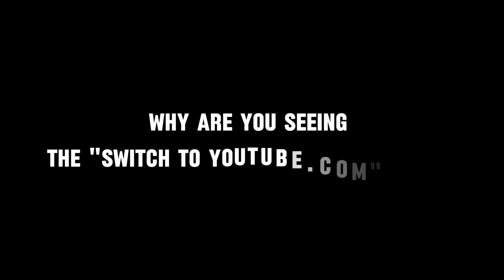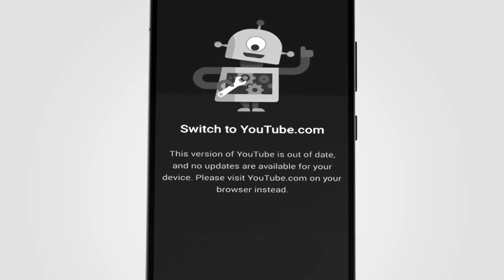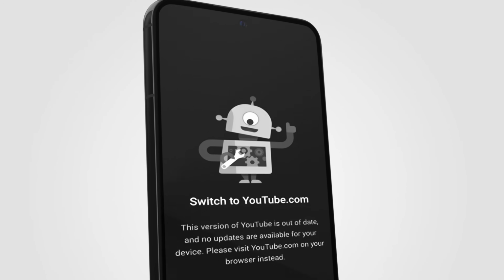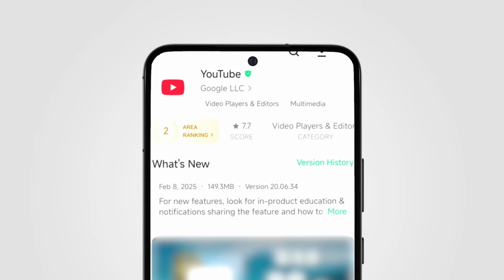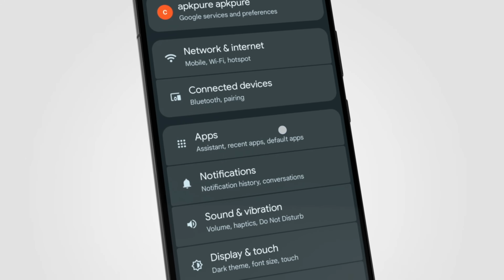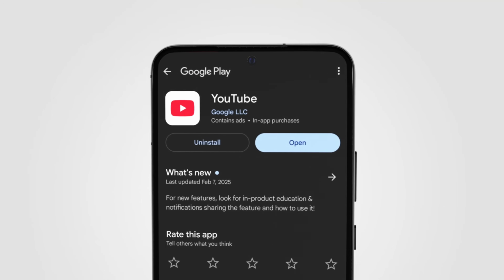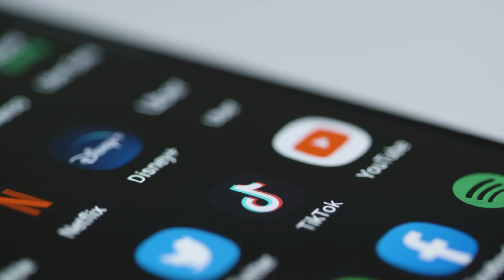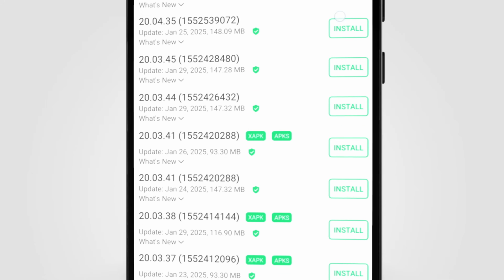How to Fix YouTube Out of Date Problem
Seeing the "Switch to YouTube.com" message on your device? Don’t panic! In this video, I’ll explain why this issue is happening and share 4 simple solutions to fix it, including updating the app, clearing cache, reinstalling YouTube, and installing an older version for older devices. Get back to watching YouTube without interruptions—watch now!

🎬Chapters:
0:00 - Intro
0:17 - Why You’re Seeing the Message
0:57 - Solution 1: Update YouTube
1:24 - Solution 2: Clear Cache & Data (Android Only)
1:44 - Solution 3: Uninstall & Reinstall YouTube
2:07 - Solution 4: Install an Older Version
2:42 - Outro & Call to Action

✅FC MOBILE 25 Beta: How to Download and Play in ANY Region NOW! (September 2024) | FIFA 2025➜
✅GET NEW FC Mobile 24 FREE Codes in August 2024 | How to Redeem(Android & iOS) | Euro Standard Pack➜
✅ PixVerse V2.5 vs Luma AI Dream Machine 1.5: Best AI Video Generator Comparison in 2024 | AIPURE➜

package name:com.google.android.youtube